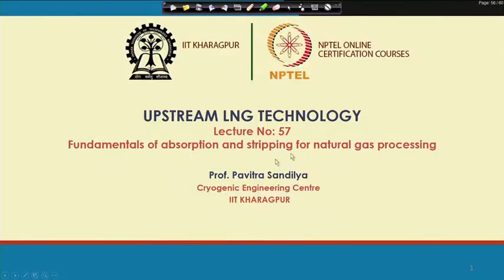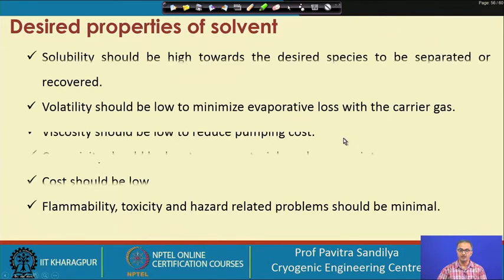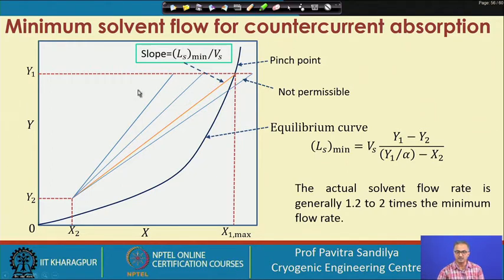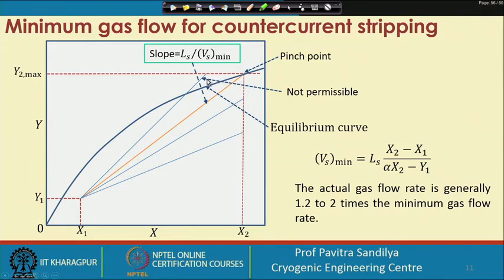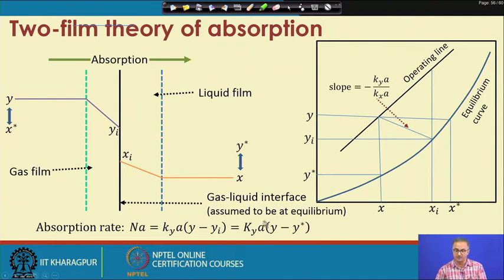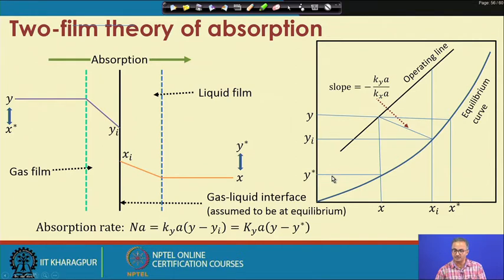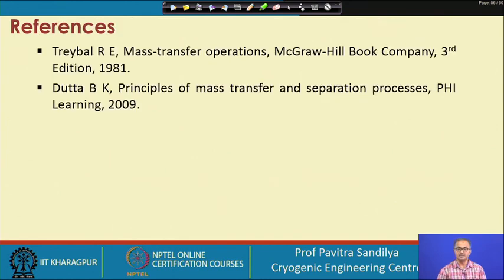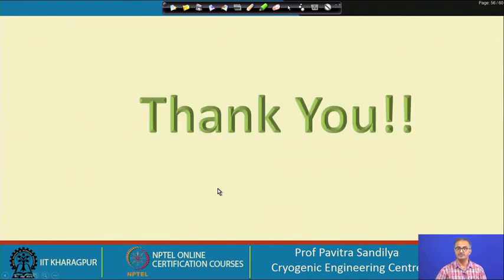Lecture 57: Fundamentals of absorption and stripping for natural gas processing